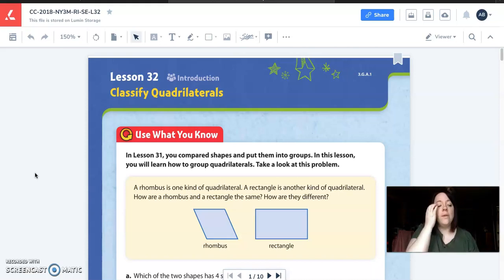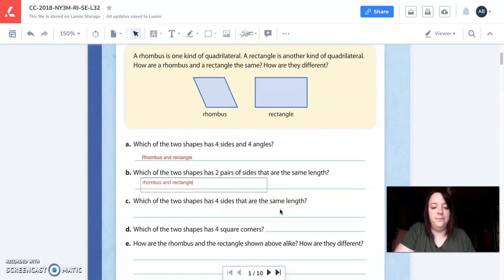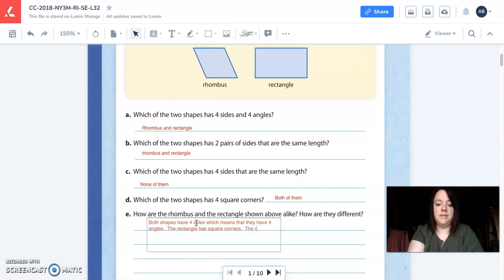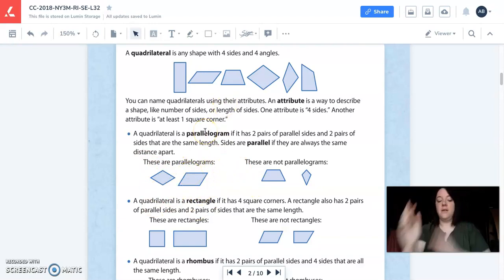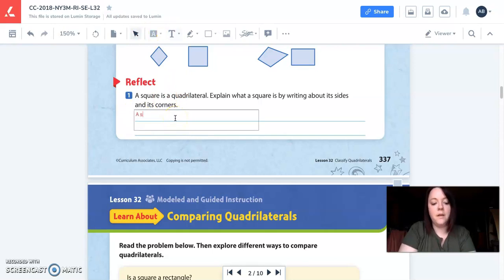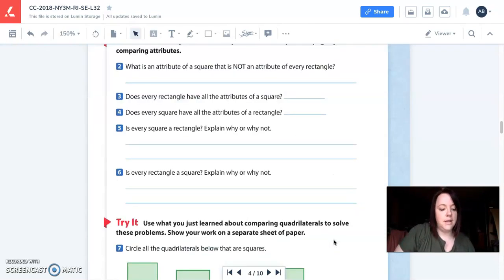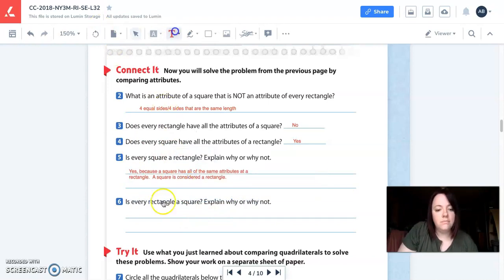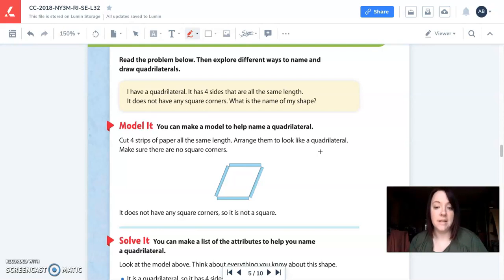3rd Grade EngageNY Math - Unit 9 Lesson 3 Classify Quadrilaterals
3rd Grade EngageNY Math - Unit 9 Lesson 3 Classify Quadrilaterals